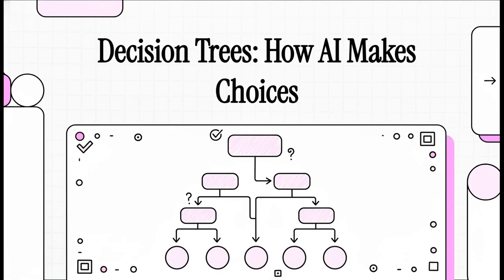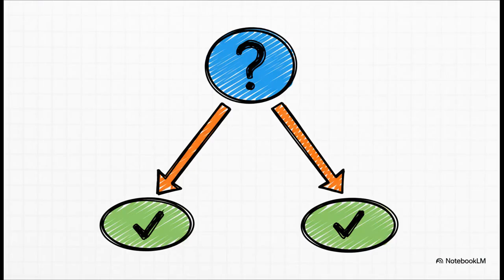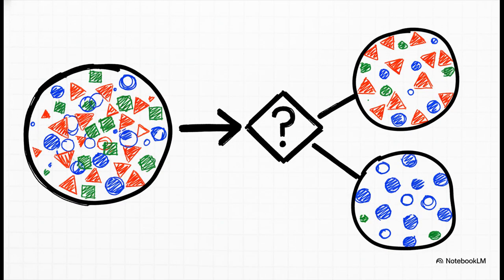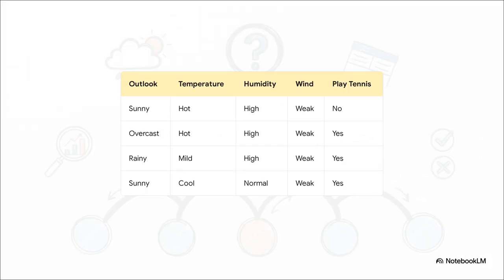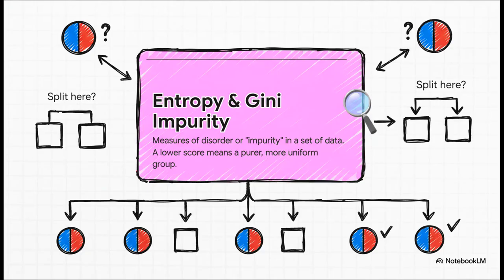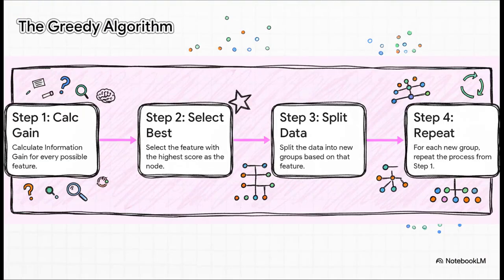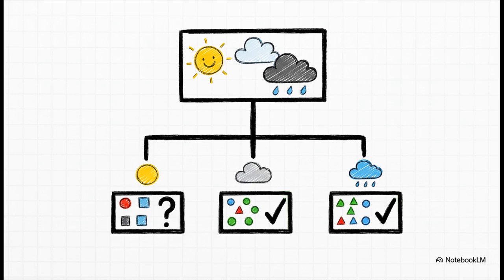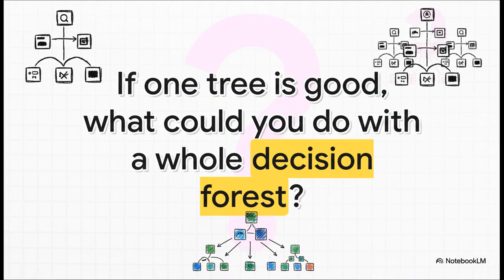5.4 Decision Trees How AI Makes Choices | Information Gain & Gini Index | AIT 307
In this video we explain Decision Trees, a popular and intuitive supervised learning method used for both classification and regression.
You’ll see a clear visual breakdown of a decision tree’s structure — root node, internal (decision) nodes, branches, and leaf nodes — and learn how each split is chosen using Information Gain and the Gini Index.

We build a tree step-by-step using the classic “Play Tennis” dataset so you can watch attribute selection, data splitting, and final prediction happen in real time. Animated transitions make each decision point easy to follow. By the end you’ll understand:

how a tree represents knowledge,

how split criteria rank attributes,

when trees are good choices vs their limitations (overfitting, pruning basics).

Perfect for beginners, students, and anyone who wants an intuitive, visual explanation of how AI makes branching choices.